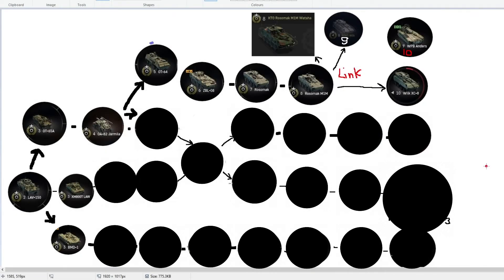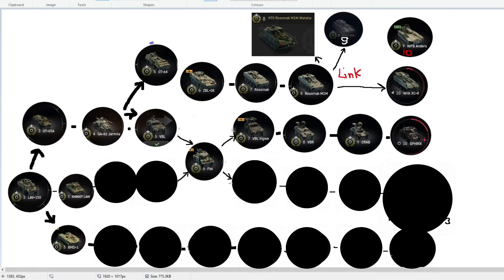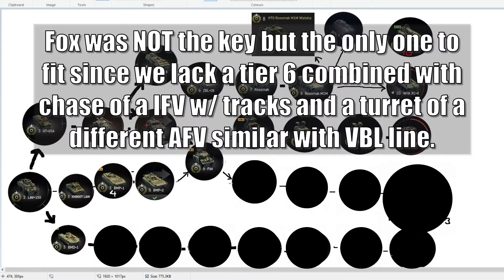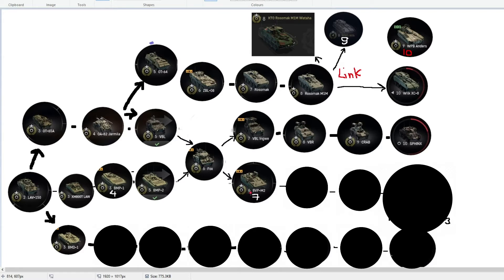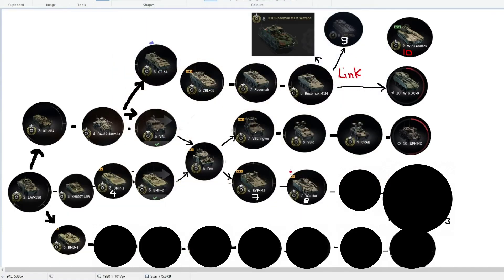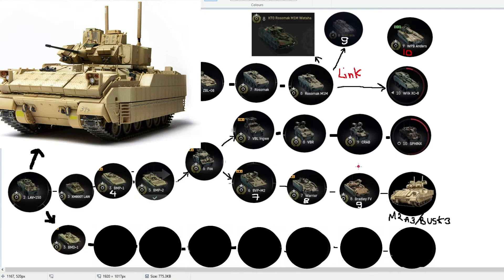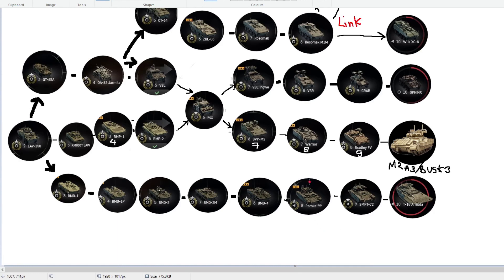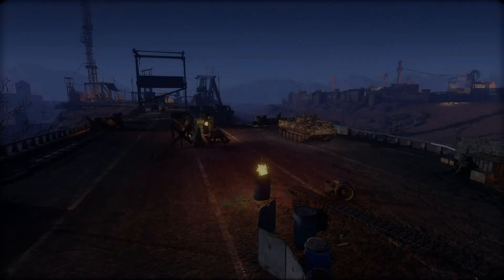[FIXING] AFV Tech-tree in AW | Part 2.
This is my point of view regarding the tech-tree that we have in Armored Warfare which, in my opinion, is poorly set up and very messed- up due to the fact, that we have many types of AFV's and IFV's. Some tanks are placed at wrong tiers and most are in the wrong line, so, this is my setup. Enjoy!